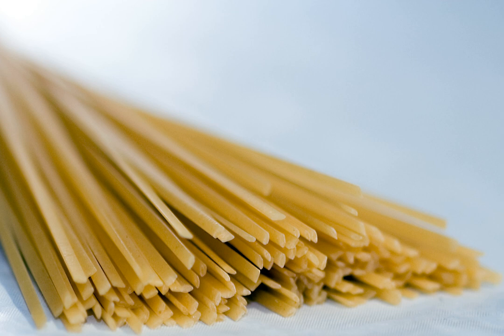Rigatoni con la pajata | Wikipedia audio article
This is an audio version of the Wikipedia Article:
Rigatoni con la pajata

SUMMARY
Rigatoni con la pajata (Romanesco dialect; standard Italian rigatoni con la pagliata [riɡaˈtoːni kon la paʎˈʎaːta]) is a classic dish of the Roman cuisine. The dish can be found in some traditional trattorias in Rome. Pajata is the term for the intestines of an unweaned calf, i.e., only fed on its mother's milk. The intestines are cleaned and skinned, but the chyme is left inside. Then the intestine is cut in pieces 20–25 cm long, which are bound together with white thread, forming rings. When cooked, the combination of heat and the enzyme rennet in the intestines coagulates the chyme and creates a sort of thick, creamy, cheese-like sauce. These rings can be served simply seasoned and grilled (pajata arrosto) or in the traditional Roman dish in which pajata is stewed in a typical tomato sauce and served with rigatoni.